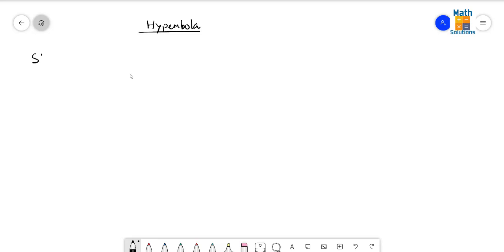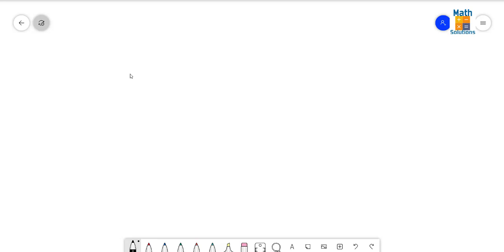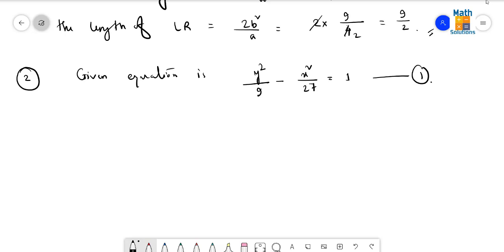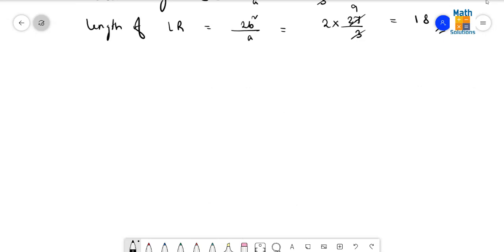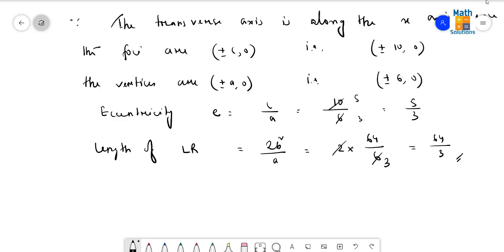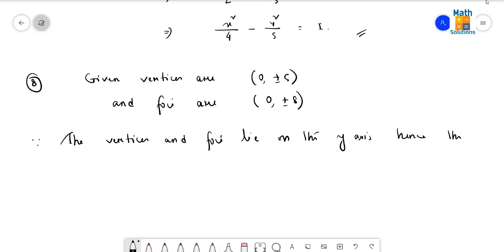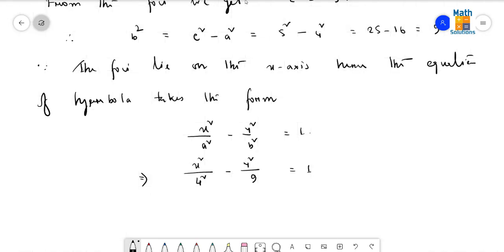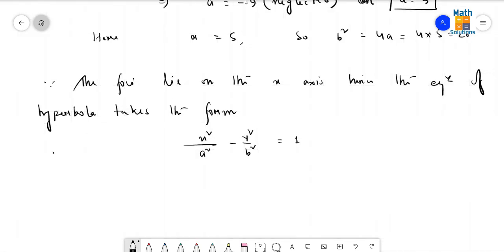Class XI NCERT Mathematics Exercise 11.4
This video explains the Class XI NCERT Mathematics Exercise 11.4